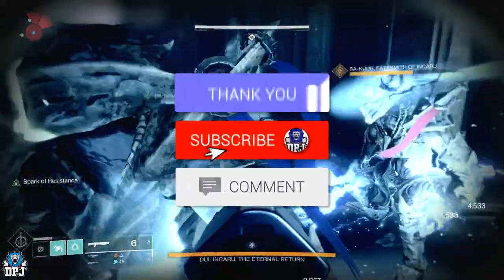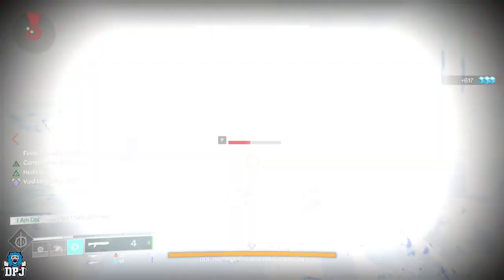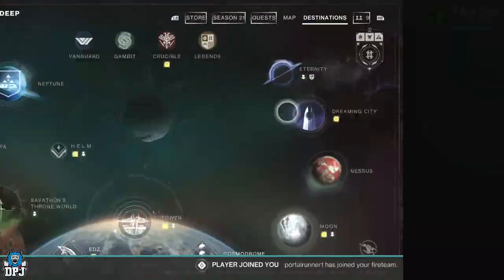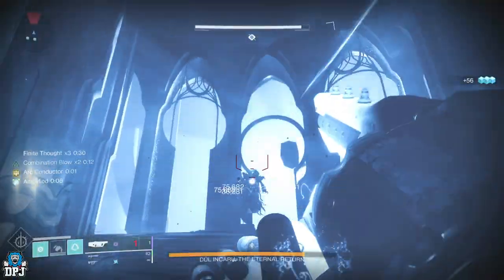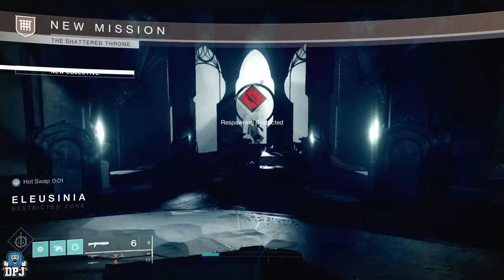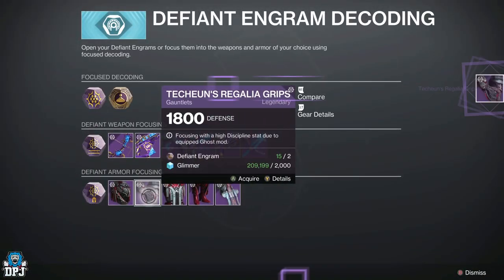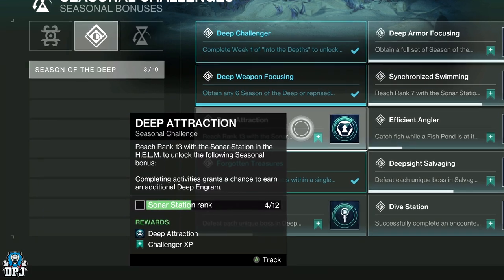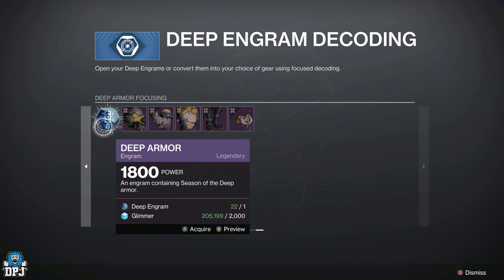Destiny 2: EASY HIGH STAT ARMOR FARM - Unlimited DEEP Engram Farm - Fast Season Of The Deep Gear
This Destiny 2 Season Of The Deep farm will allow you to get fast and easy deep engrams, defiant engrams, keys & more, these will then decode into high stat armor or new weapons at the war table & sonar station within the helm.